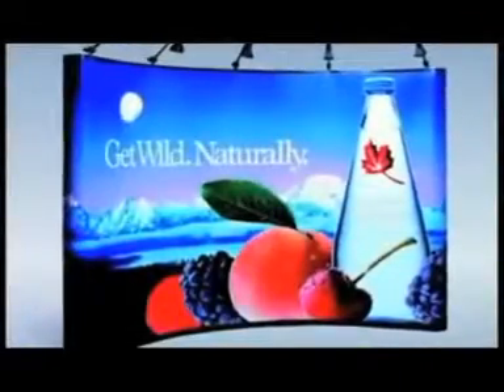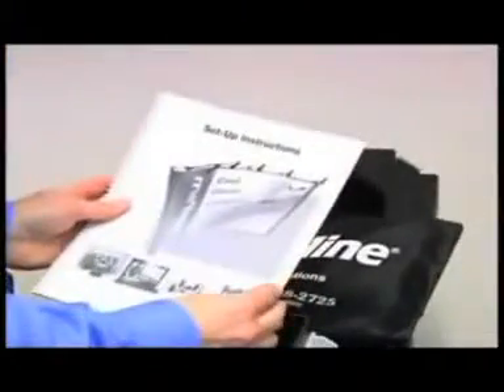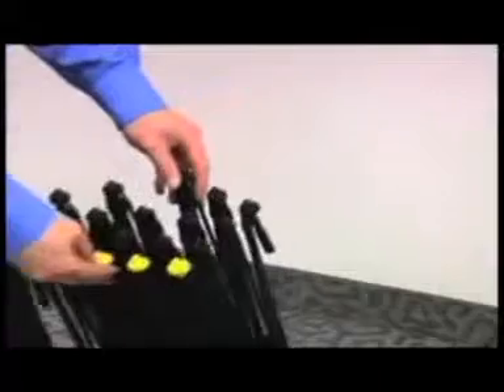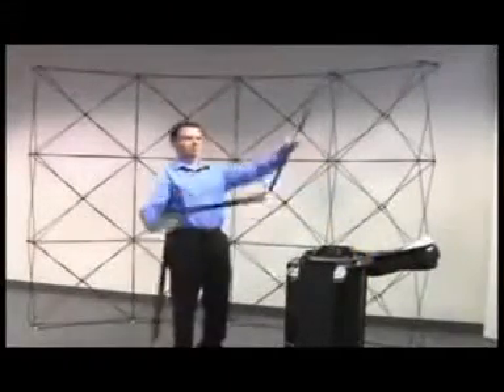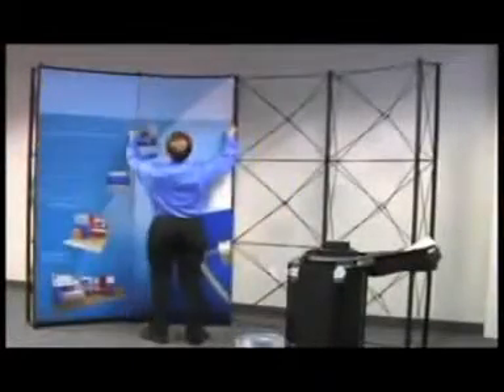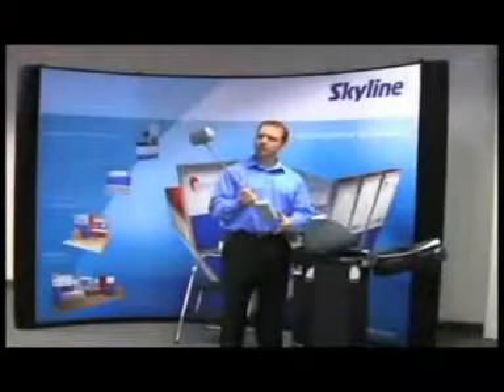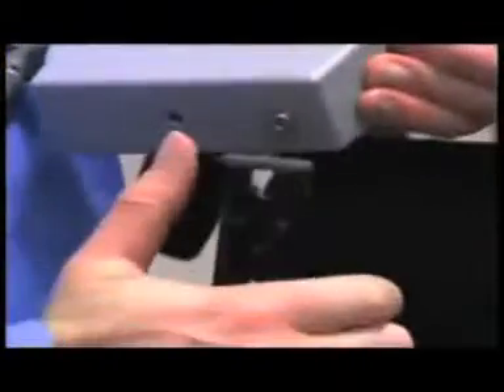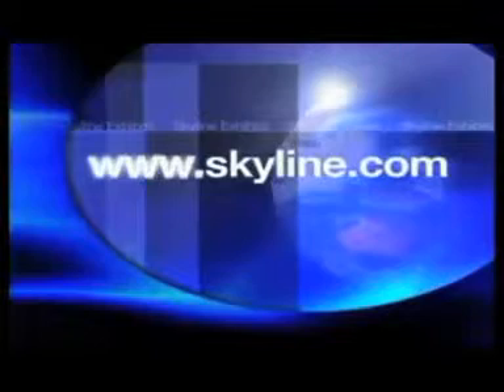Skyline Mirage Set Up Instructional Video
Here is an instructional video on how to assemble the Skyline Mirage inline trade show display. Questions?